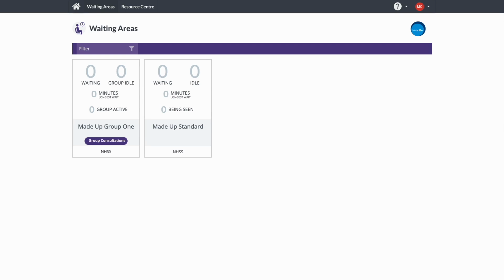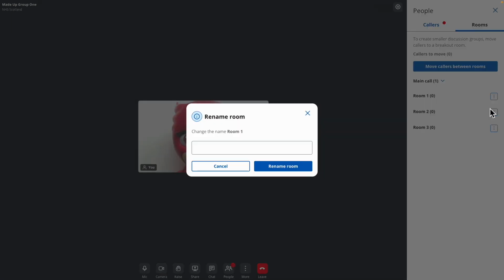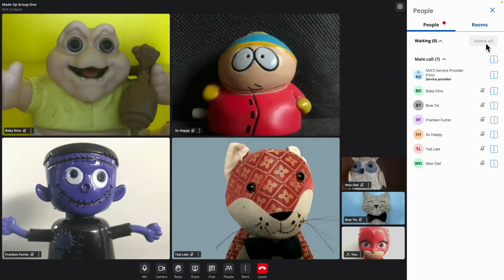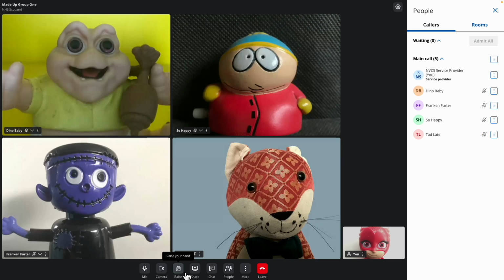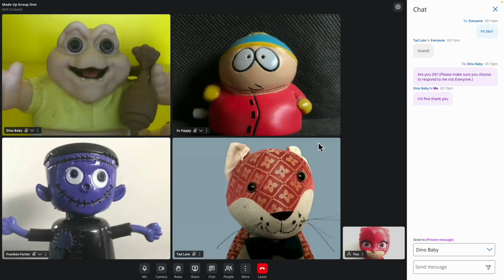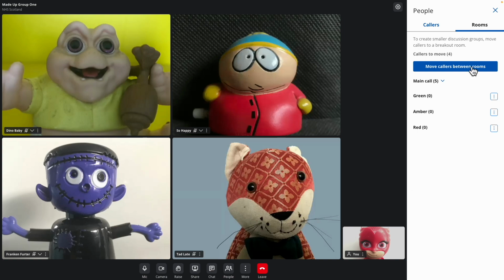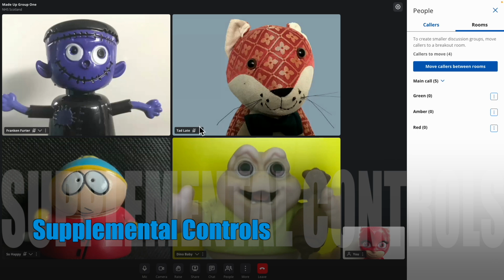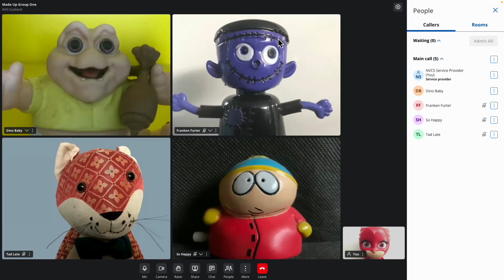Near Me Basics: Group Calls (May 2025)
0:00 Into
0:16 Pre-call Choices
0:42 Launch and Admit
02:37 Call Controls
03:21 Chat Functions
04:07 More Options
04:40 Breakout Rooms
06:00 Supplemental Controls

Near Me is an NHS Scotland run service allowing calls between Scottish citizens, NHS Scotland, many Scottish public bodies and related organisations.

Near Me Group Consultations makes it very easy to hold secure group sessions such as patient education classes.

Near Me Groups allows up to 250 callers to join together.